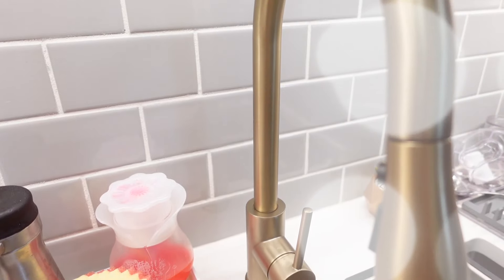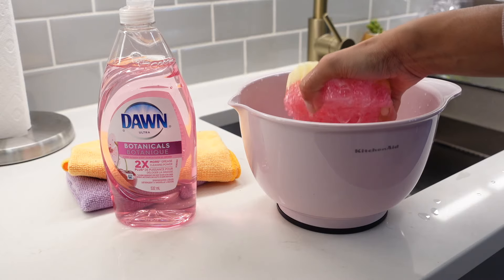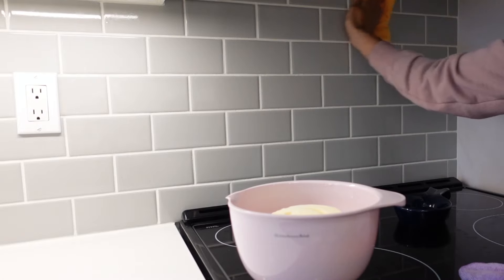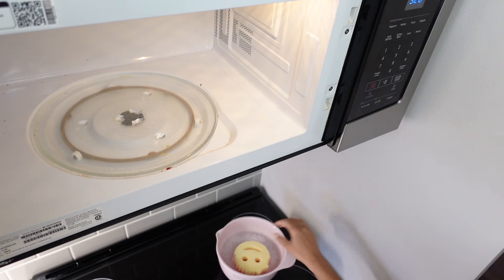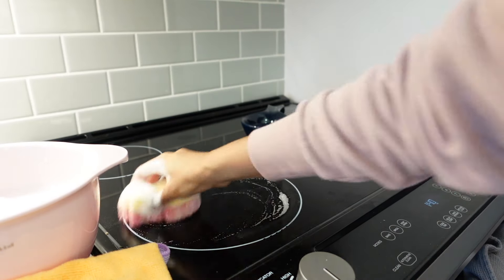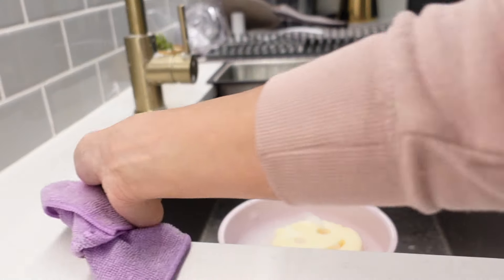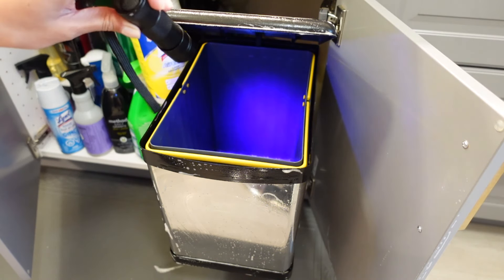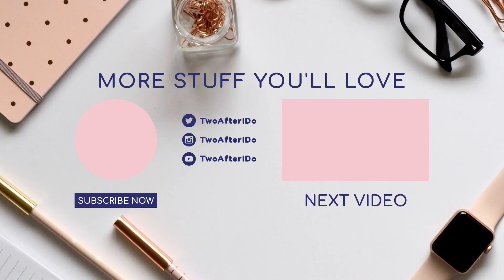EASY kitchen deep cleaning | Using only Dish Soap + Sponge | SPRING CLEANING 2021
Here is my kitchen deep cleaning routine using the SCRUBMOMMY Sponge by the infamous Shark Tank featured company SCRUBDADDY!

This is a quick and easy way to clean many different kitchen surfaces that have become greasy or dirty from cooking or just every day use. This simple cleaning solution is just warm water and dawn dish soap with the perfect sponge that has an abrasive and soft side.

I used a blacklight/UV light to take a look at the unseen dirt in my kitchen before I started cleaning so I hope you enjoyed that bonus!

*ALL THE PRODCUTS USED/MENTIONED IN THIS VIDEO*

There is no additional charge to you for purchasing through my links! This simply helps me provide free content for all of you! ** ALL SCRUBDADDY PRODUCTS FEATURED IN THIS VIDEO WERE SENT TO ME TO TEST OUT. I DID NOT BUY THEM.

or LEAVE A COMMENT :)